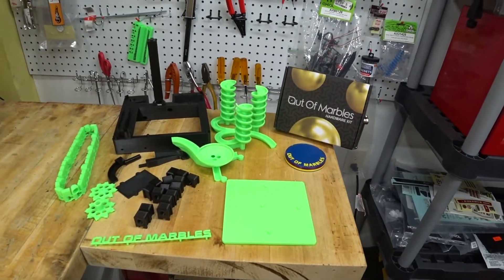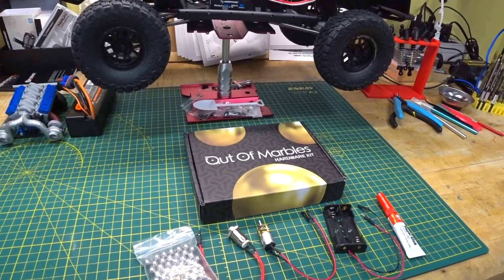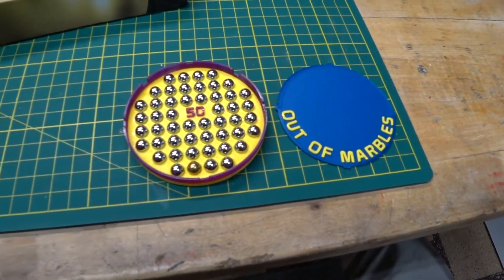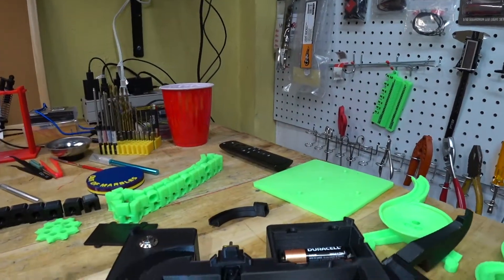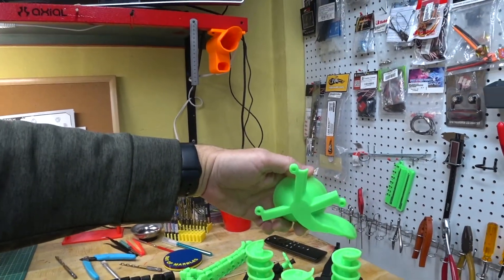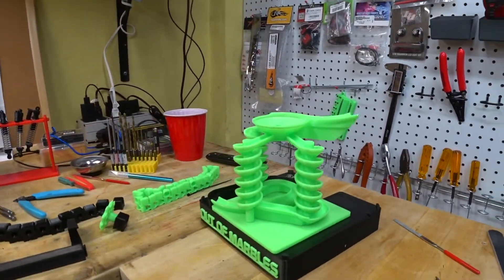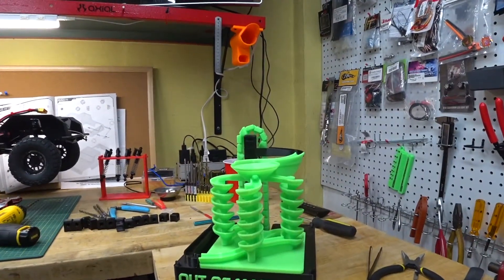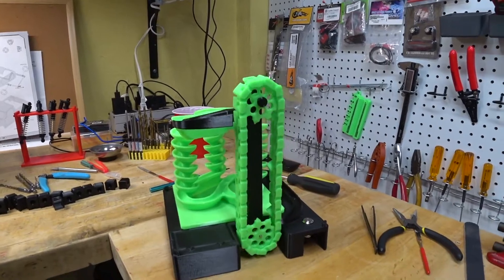Out Of Marbles Bucket Lift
A little project off of my Prusa 3D printers, an MK3S+ and a Mini+. This was a "print of the week" suggestion from Joseph Prusa called Out Of Marbles. I thought it was pretty cool as a Maker, and the grandkids will enjoy watching it run maybe even learning something...? :)